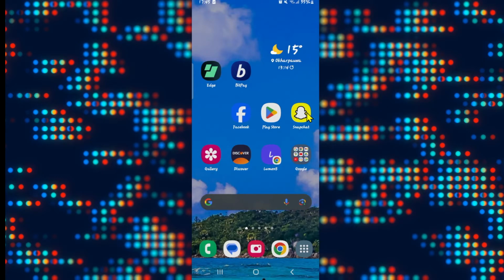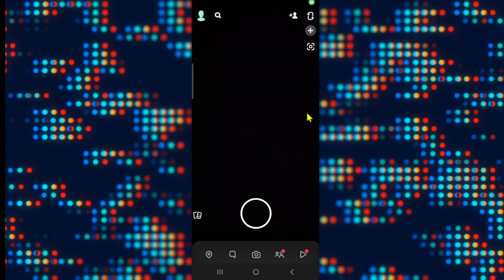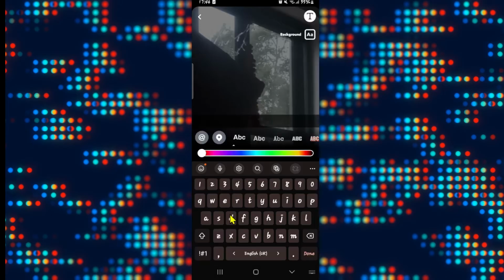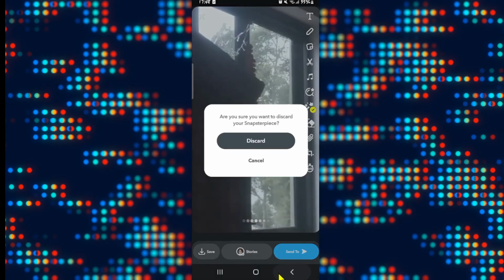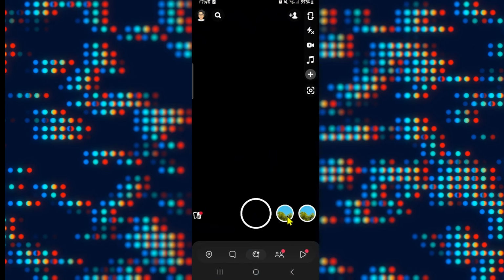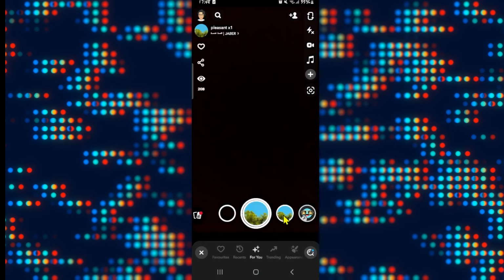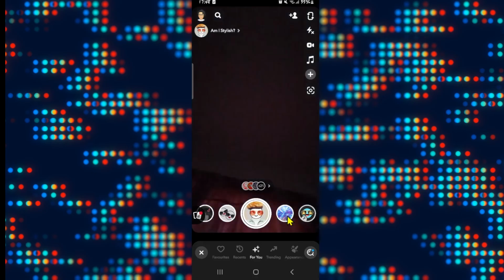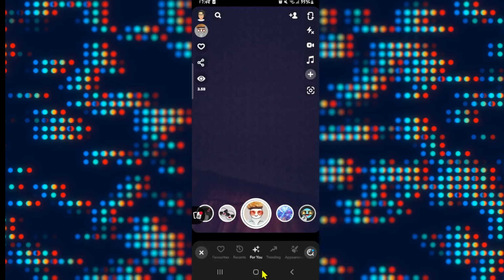How to Edit Photos on Snapchat? Enhance Pictures on Snapchat (2024)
Elevate your Snapchat game with our latest tutorial! In this step-by-step guide, we'll walk you through the art of photo editing on Snapchat, helping you transform your snaps into stunning masterpieces. Uncover the hidden features, creative tools, and filters that will take your photos to the next level.